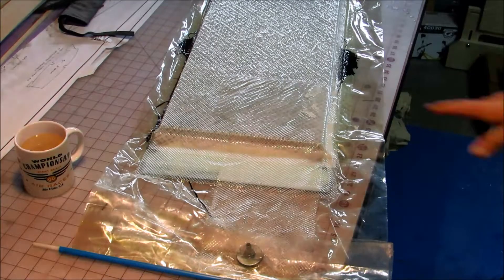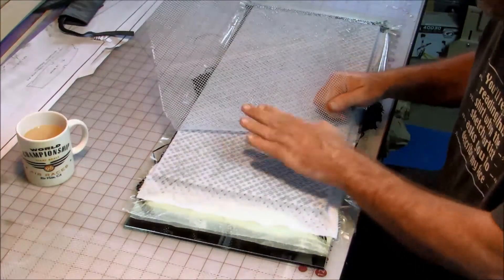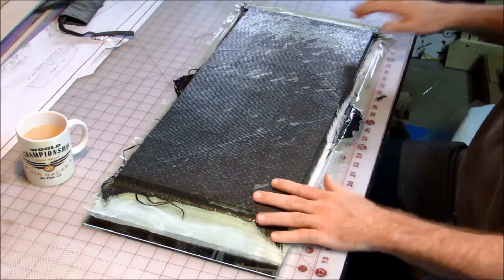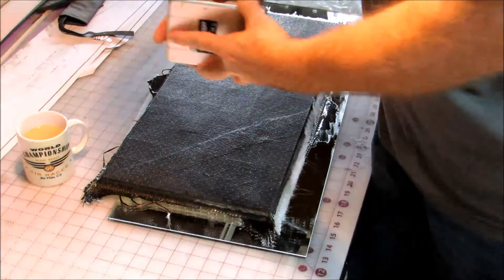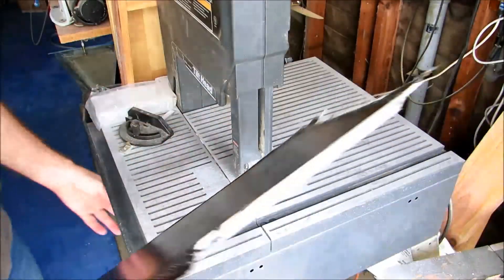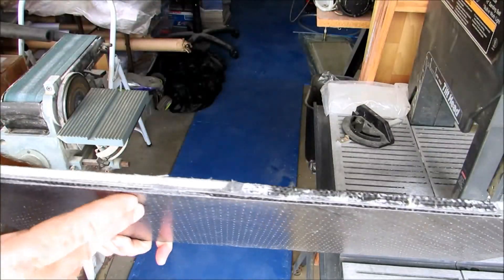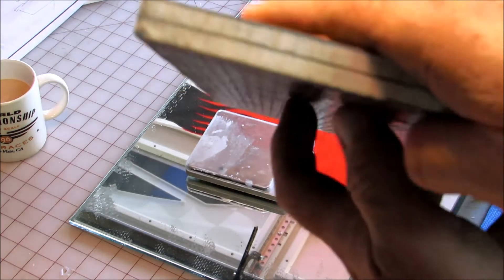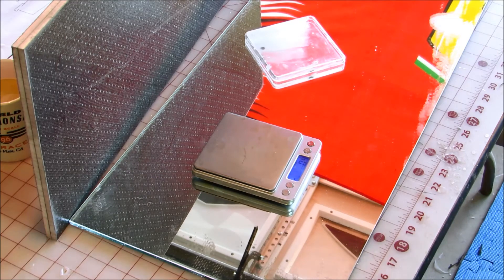Unveiling The Half Inch End Grain Balsa Plus Carbon Firewall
Very happy with the 1/2" firewall stock. 11" x 24" x 1/2" thick weighs in at 668 grams. That's .40 square inches per gram.

My previous measurement for A/C ply was .60 sq in per gram for 1/8" ply. Divide that by 4 and you only get .15 sq in per gram. That's 62% heavier.